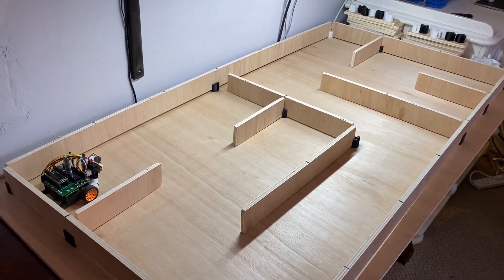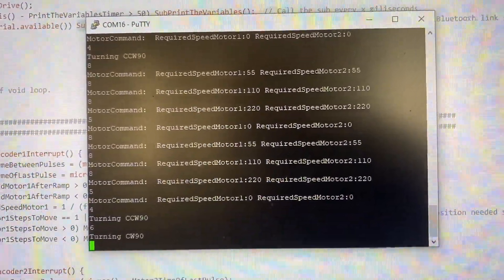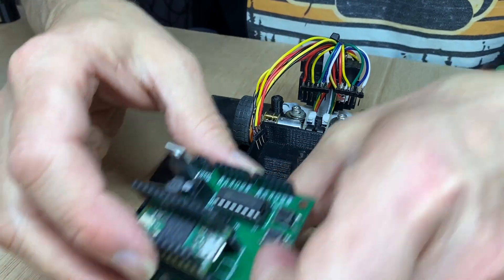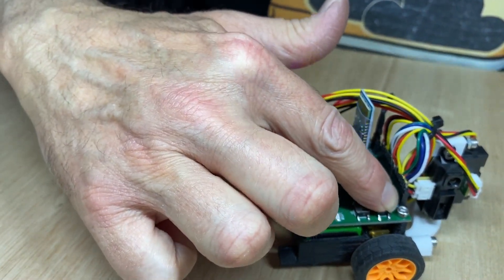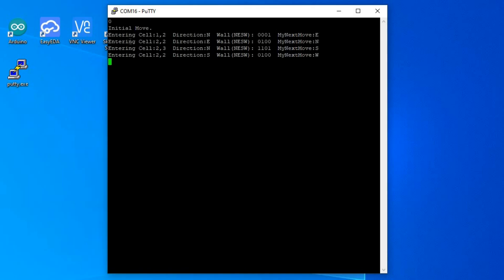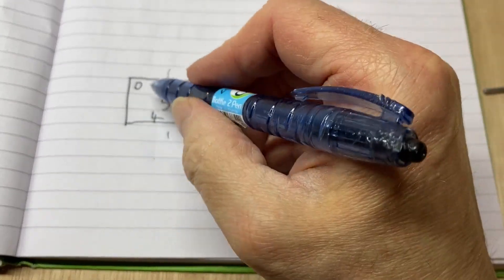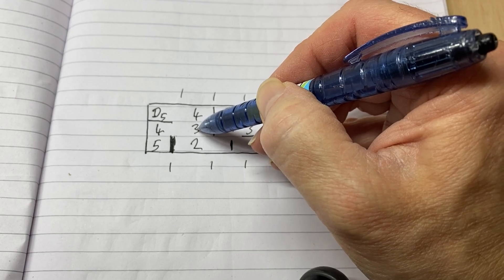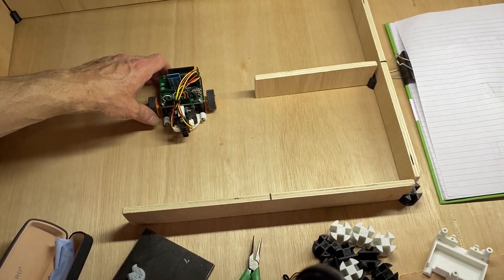Micromouse Maze Solving Robot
Modular synthesizer